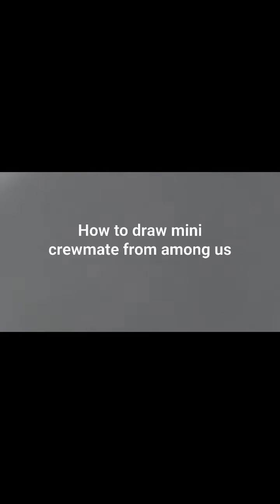how to draw a mini crewmate from among us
hi everyone,
              Welcome to the 121th video from/// HOW TO DRAW CARTOONS///.So today we are gonna draw a mini crewmate from among us.If you liked our content please hit the subscribe button,and if you liked this video hit the like button too and give your suggestions in the comment section

some of my playlists are